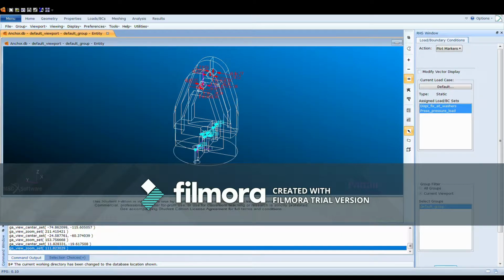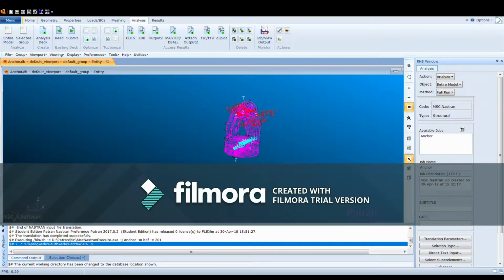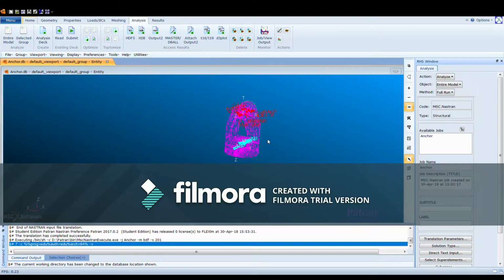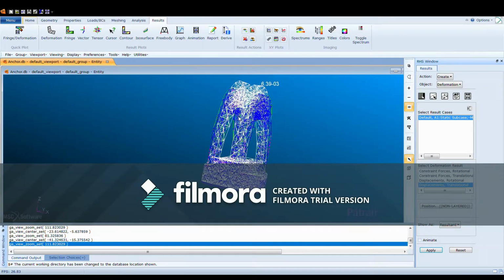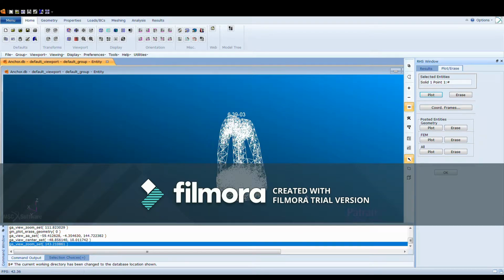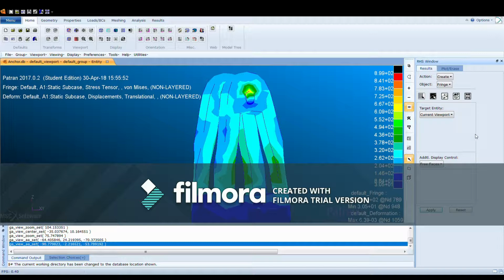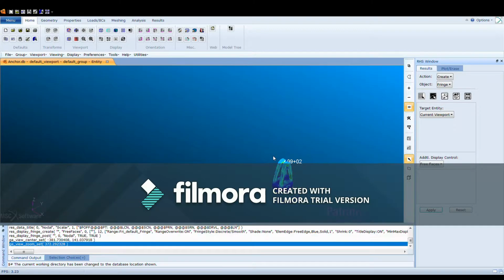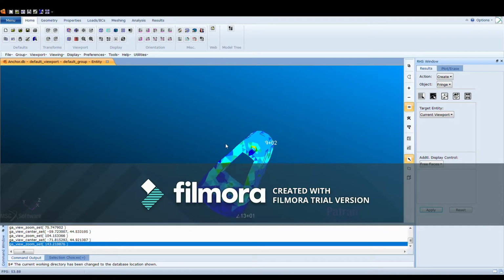Workshop #15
Carlos Ayala
Luis Lugo
Gerardo Camargo